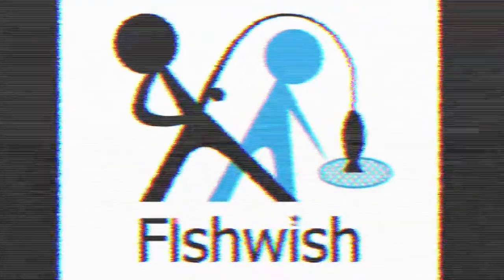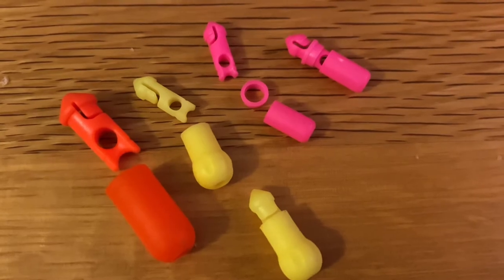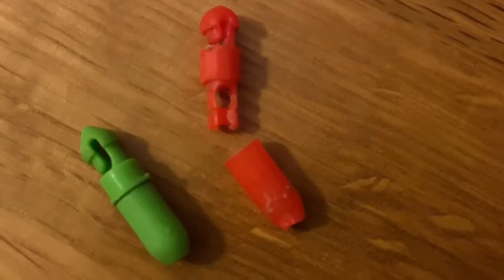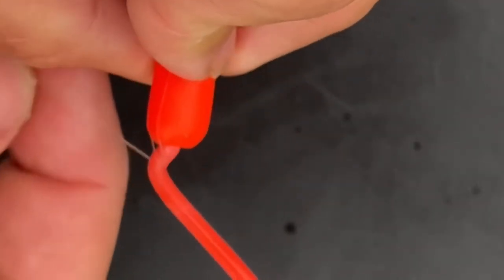What's the best pole connector for attaching rigs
In this one minute fishing tutorial (coarse fishing tutorial), pole fishing connectors are explained and demonstrated with comments on the pros and cons of each type.

Pole Fishing Tutorial - Attaching A Rig
There are two main types of connector for attaching a pole rig to an elasticated pole - plastic (PTFE) or Dacron connectors.  Good quality plastic connectors are made of PTFE and are easiest for beginners and those with less dexterity or vision.  Cheap plastic connectors quickly become brittle, stiff and useless so stick to trusted brands like Drennan, Map and Preston.  Big bungee connectors slide back and forth easily to secure the rig, but can cut and perish the elastic quickly, especially if fishing line gets caught behind.  Older methods of attaching a pole rig, like tying a crows foot in the elastic or using a standard bead have become less popular as the elastics have become softer.
The bigger, heavier or longer the connector, the more chance the fish will feel it and reject the bait to avoid being hooked.

Connectors used in this video:
Drennan Bungee Connector
Drennan Dacron Connector
Drennan Bead (bulb) Bungee Connector

The last item listed here is our preference when teaching beginners as it the bulbous shape gives purchase for quick and easy opening and closing of the connector.  For more one minute step by step fishing learning, visit the Fishing in one minute playlist.  Our aim is to provide basic fishing instruction in bite size chunks that allow anglers to create their own path for a hobby that provides a lifetime of enjoyable learning